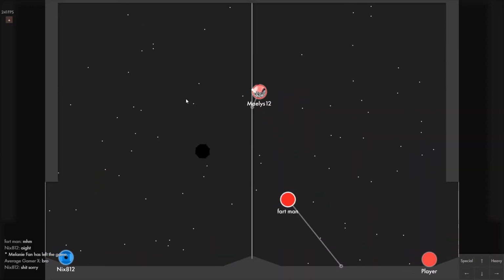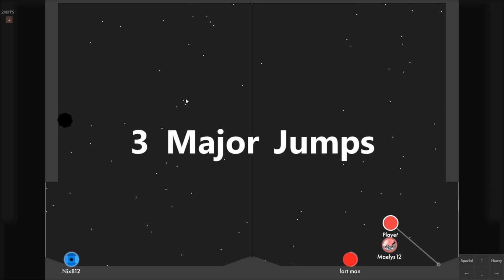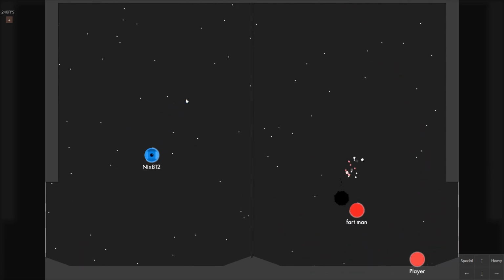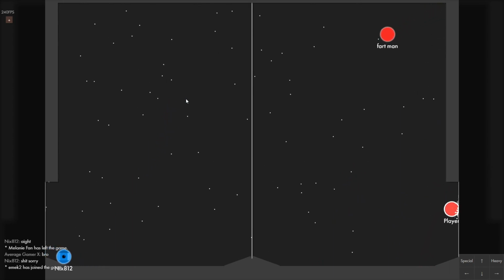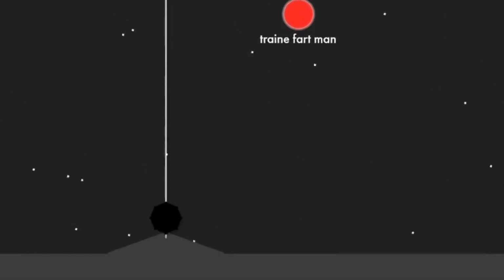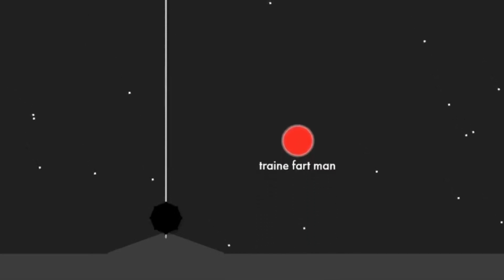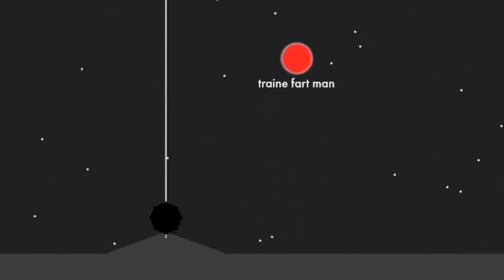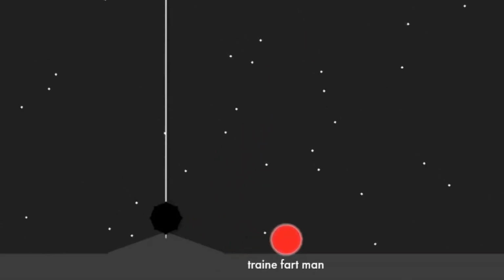How to Play Weird Death Ball | Bonk.io Tutorial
This video will teach you how to play wdb in bonk.io.
And might teach you a few other things as well ;).

This video is a joke tutorial made for comedic purposes, and therefore it is not meant to be taken seriously.